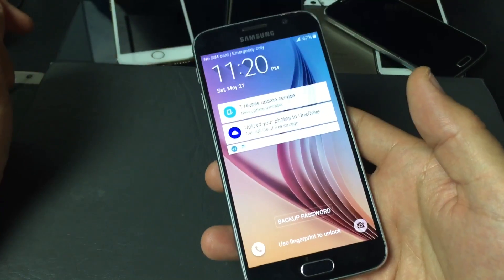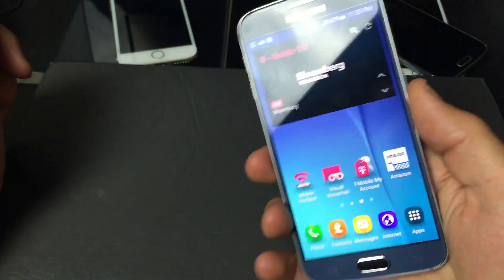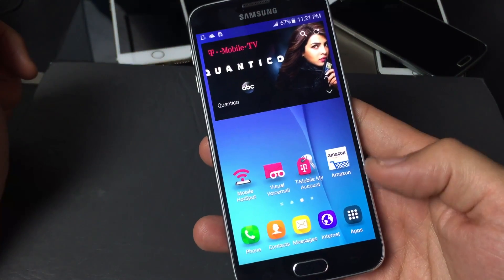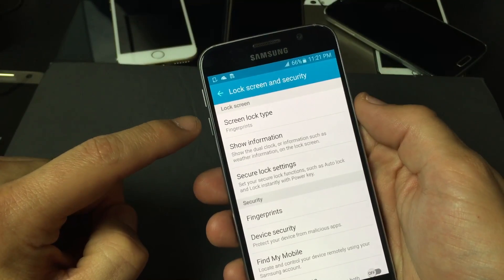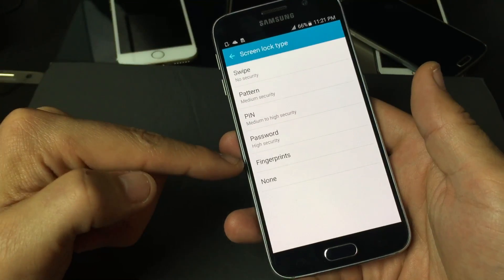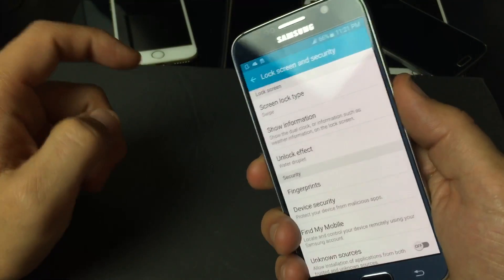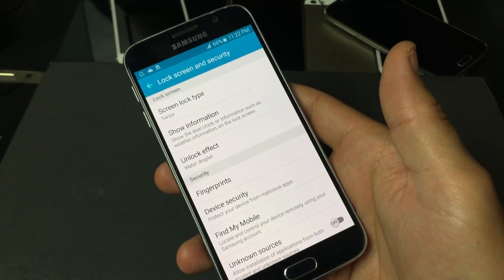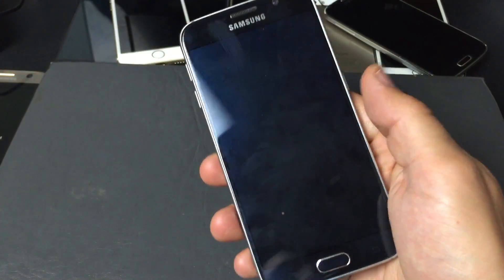Galaxy S6 / S6 Edge: How to Remove or Change Fingerprint Security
Here is a quick tutorial on how to delete or change your fingerprint security lock code.